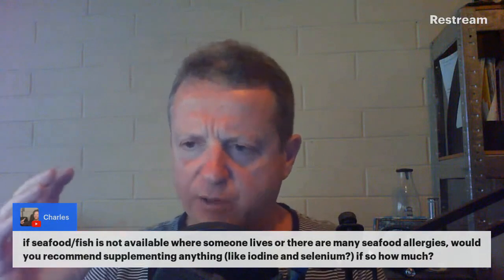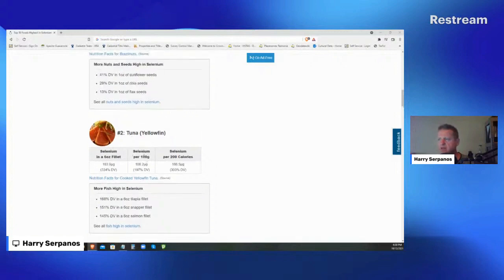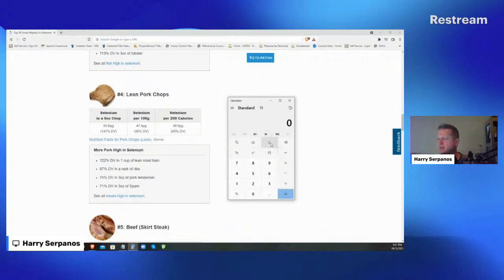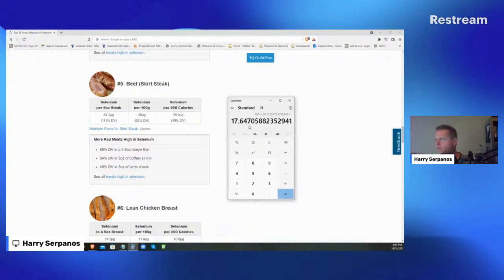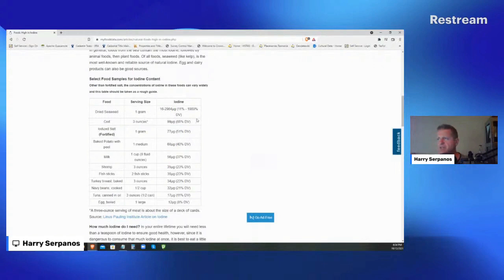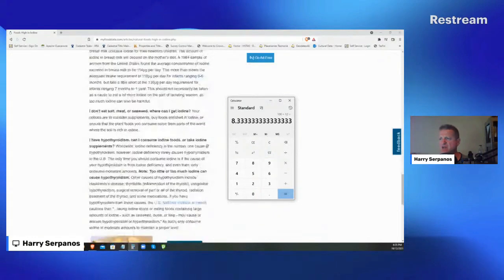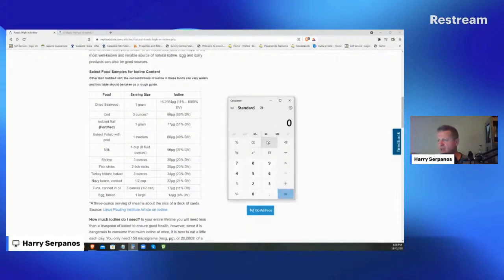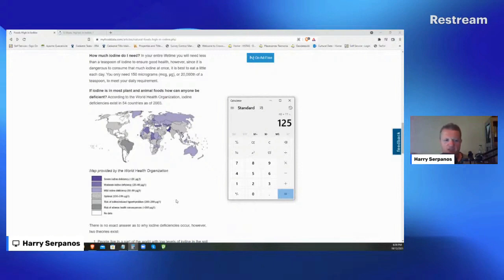Should you supplement selenium/iodine if you don't eat fish?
This is a fan made channel, for any questions please visit Harry's channel directly.